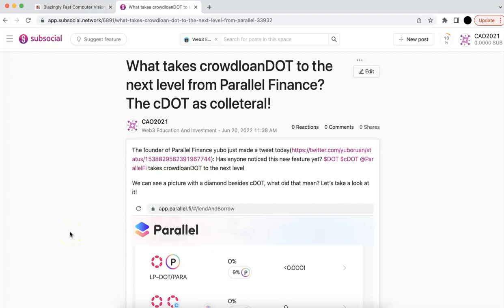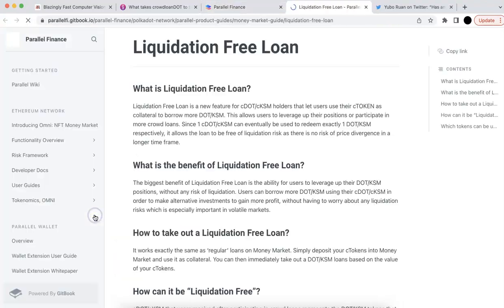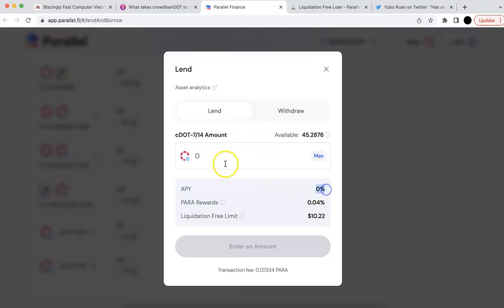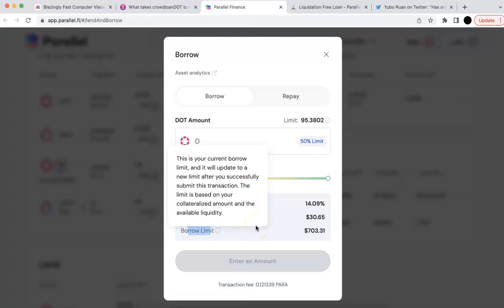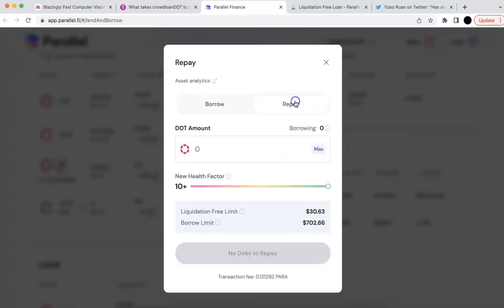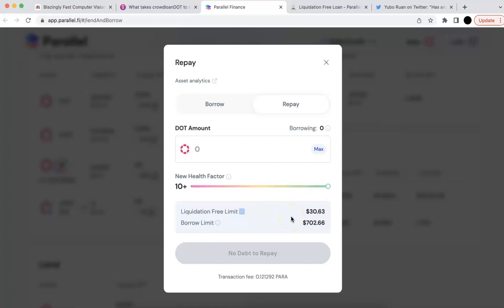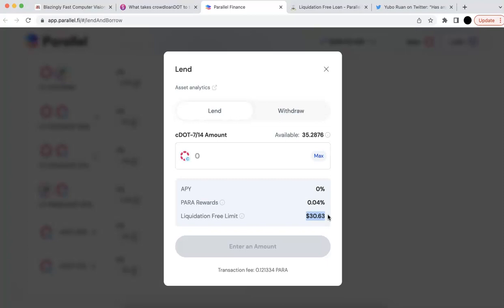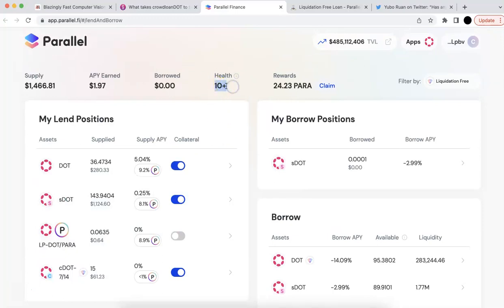What takes crowdloan DOT to the next level? The cDOT as collateral in Parallel Finance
I go through the cDOT as collateral and a few things we need to be aware of when using that new feature!